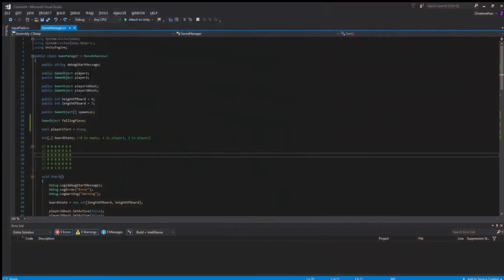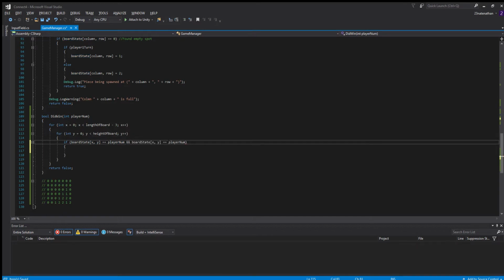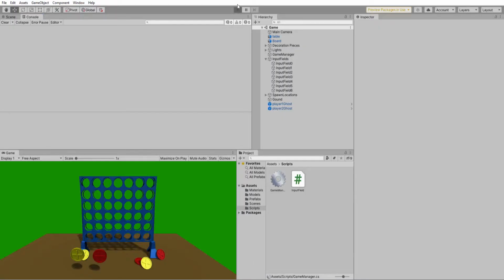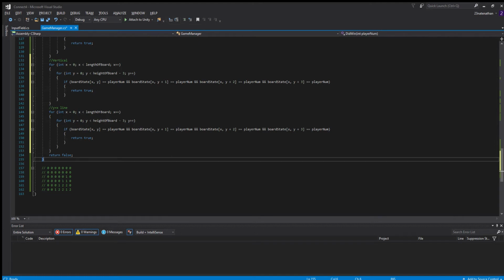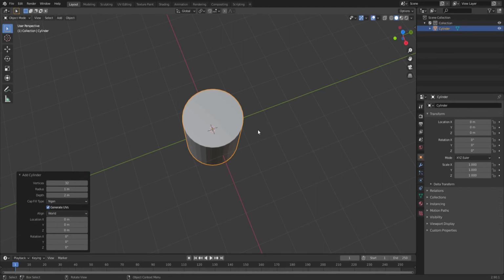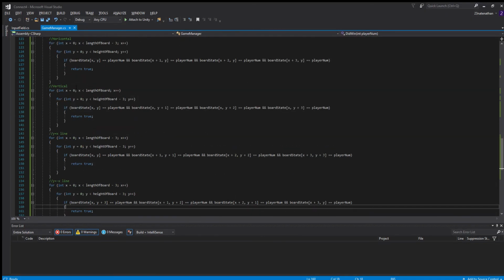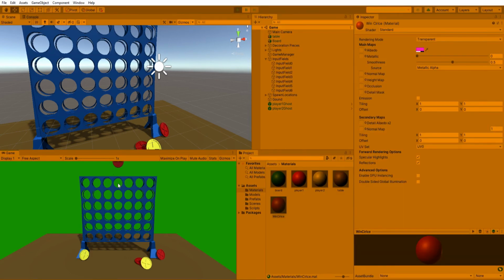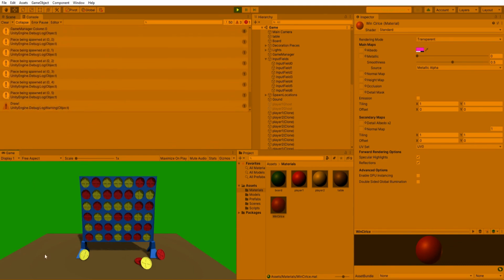Connect 4 Unity Tutorial (9/10) - Win Detection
This is the ninth video in the Connect 4 series for Complete beginners.
In this one, we will be adding a win and draw detection system so a player will know if someone won. Then we will spawn in circles to highlight the path that won.